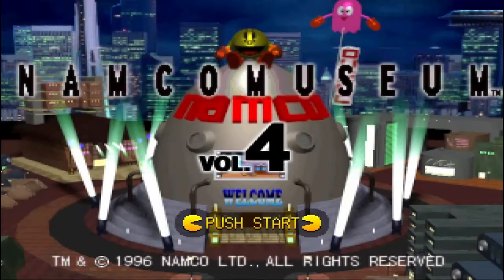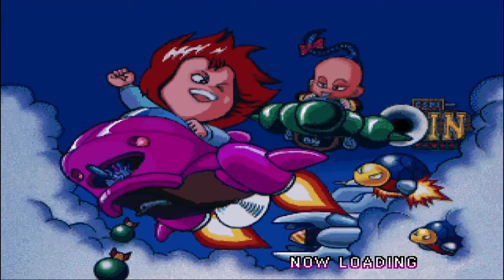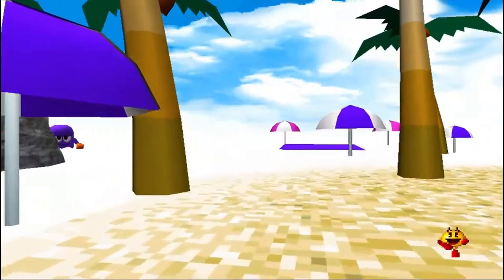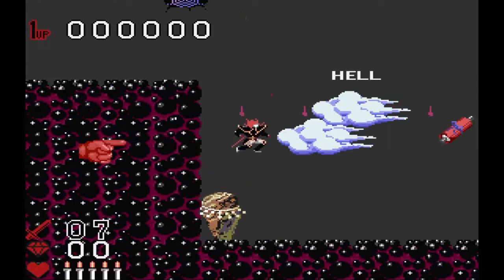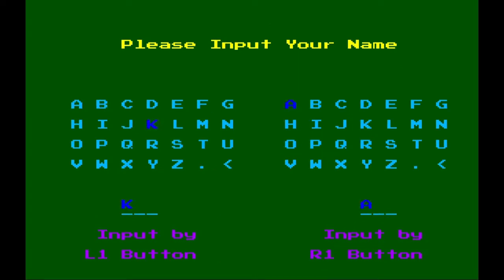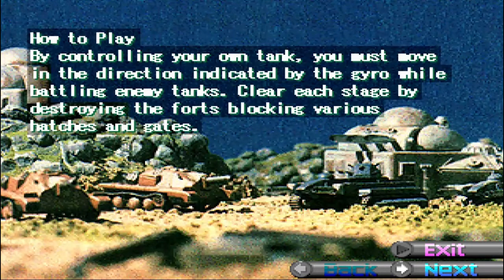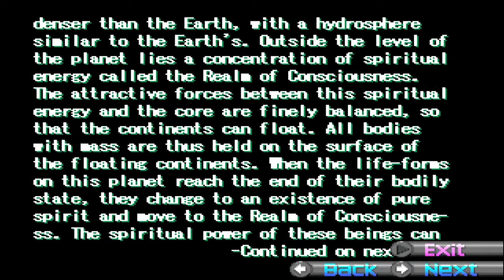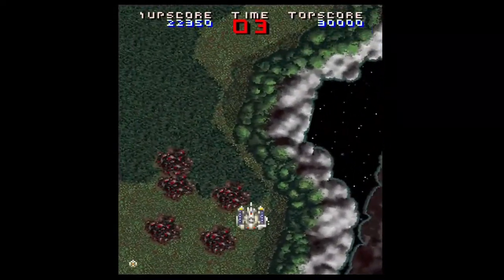Let's Play Namco Museum Vol. 4 - Multiple Playthroughs - Emulator Retro Gameplay -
This is a Let's Play of multiple different games for the sone PlayStation 1 game Namco Museum Vol 4. Here is the List of Games Pac-Land, Assault, The Genji and the Heike, Ordyne, Return of Ishtar. Most of the games listed I've heard of some i haven't. To be honest i really didn't like this game.

*Check out my awesome retro gaming playlist collection, here are the names & links*

 *Check out my all of my gameplay videos, its full of retro gaming through emulation*

All of my vidoes are retro games that are played through emulation by separate emulators.

Here is the list of the emulators I use and what video game consoles they correspond to:

FCEUX - Nintendo Entertainment System, NES, Family Computer, FC, Famicom

SNEX9X - Super Nintendo Entertainment System, SNES, Super NES, Super Nintendo, Super Famicom, Super Comboy

Project64 - Nintendo 64, N64

DuckStation - PlayStation, PS, PSone, PS1, PSX

PPSSPP - PlayStation Portable, PSP

Redream - Sega Dreamcast

Kega Fusion - Master System, SG-1000, Sega Mark II, Sega Mark III, Sega CD, Mega-CD, Sega Genesis, Mega Drive, Super Gam*Boy, Super Aladdin Boy, 32X, Project Mars, Super 32X, Genesis 32X, Mega Drive 32X, Mega 32X, Game Gear.